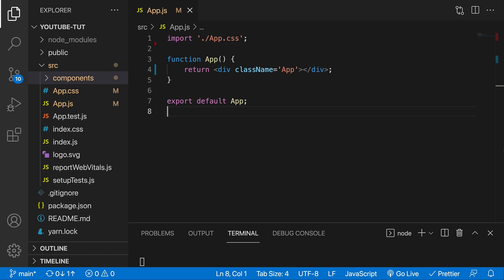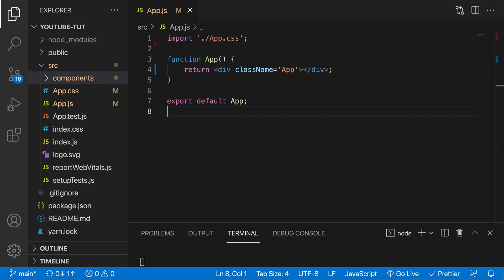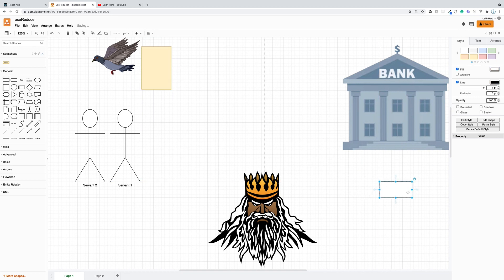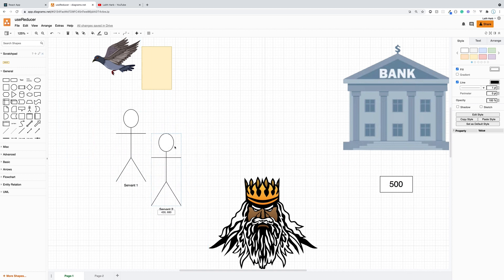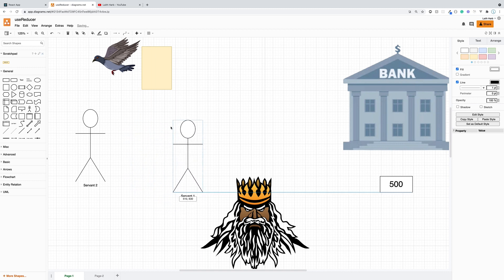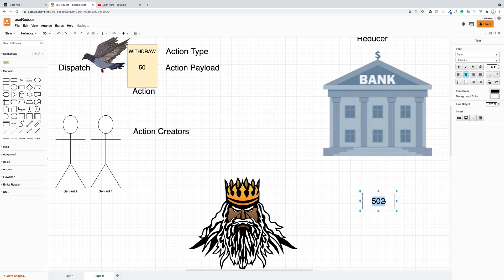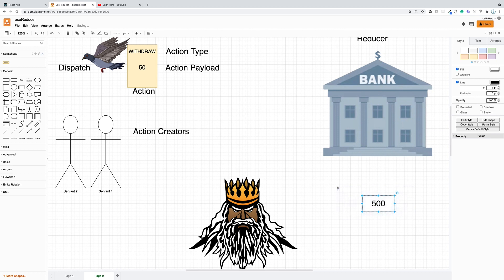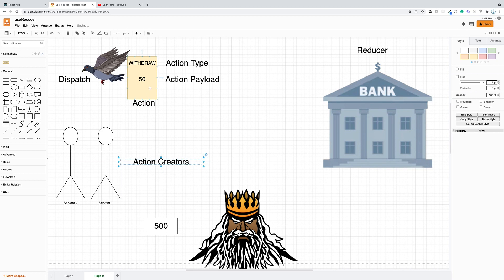useReducer Crash Course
This is one video of a larger React Hooks series. In this video, we cover useReducer, which is a very popular hook to manage state.